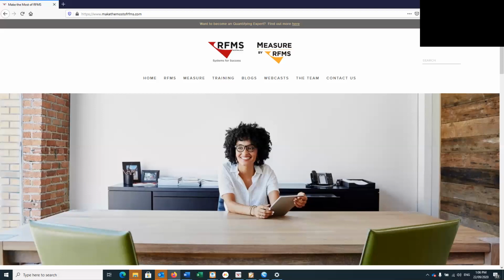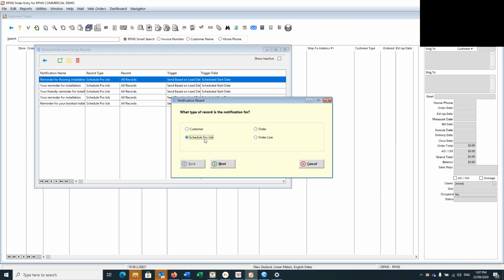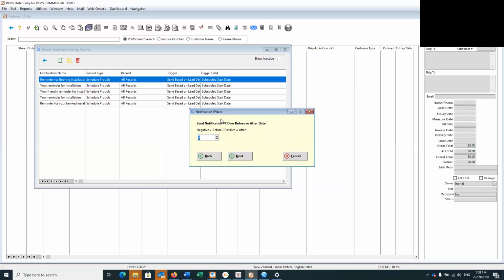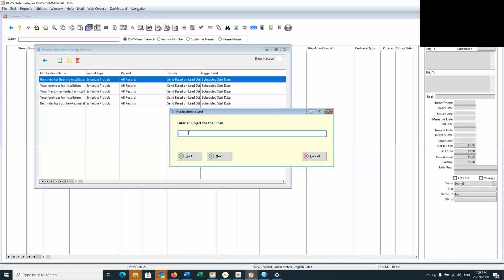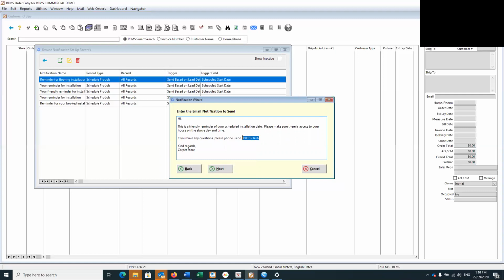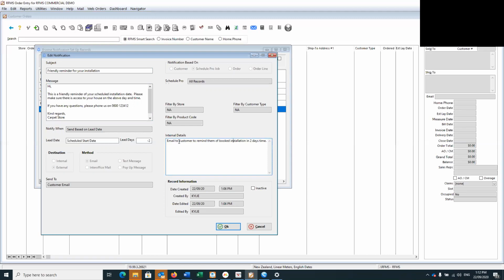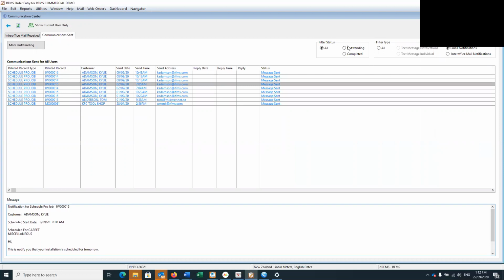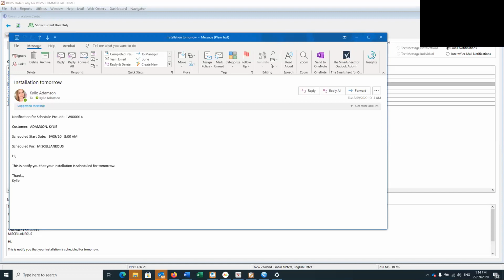Automatic Email Notifications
Overview of the automatic email notifications feature which was released in V19 of RFMS. This feature gives users the ability to set up different types of notifications related to Order Entry, Schedule Pro, and BidPro.